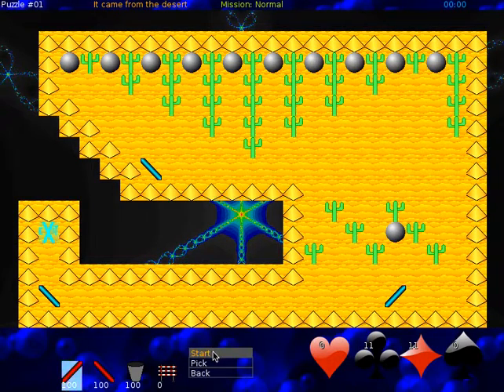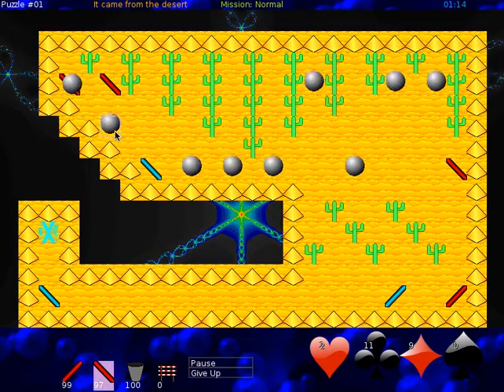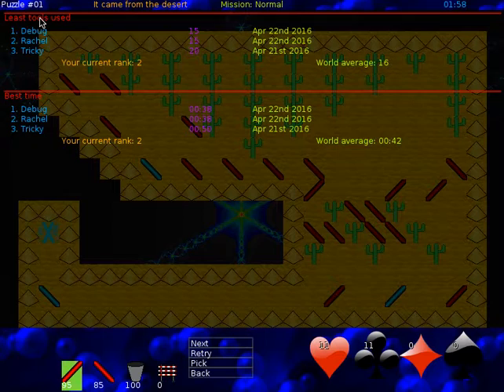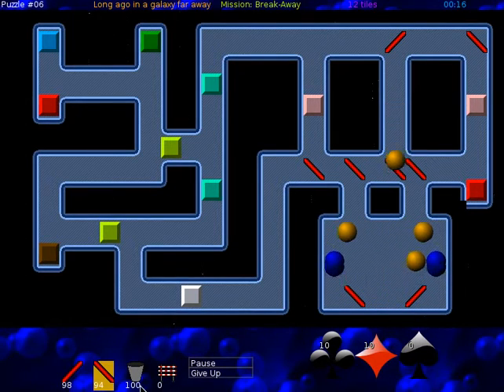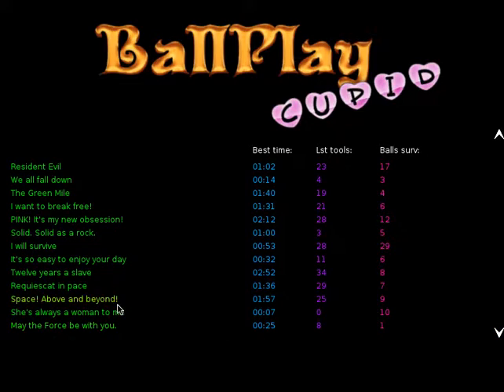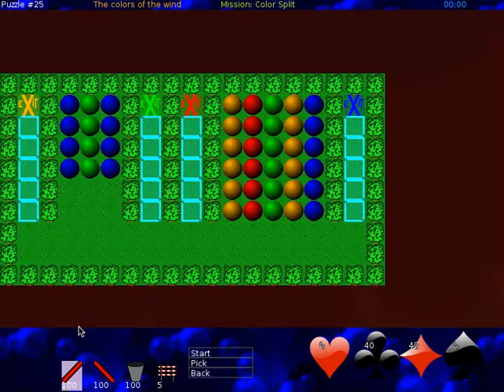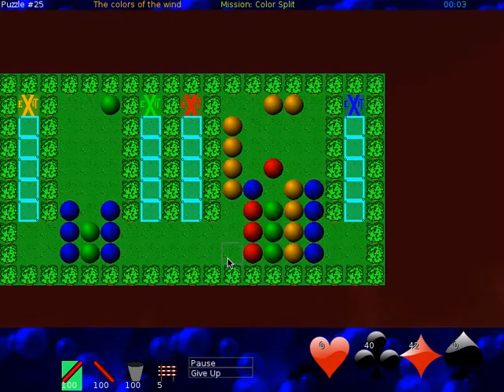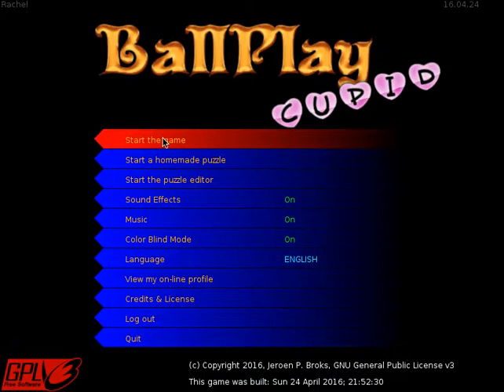BallPlay Cupid - Preview and explanation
Here I preview and explain the arcade puzzle game BallPlay Cupid.

The game will be released for free.

The game is expected in June 2016 on GameJolt, Itch.io and IndieDB